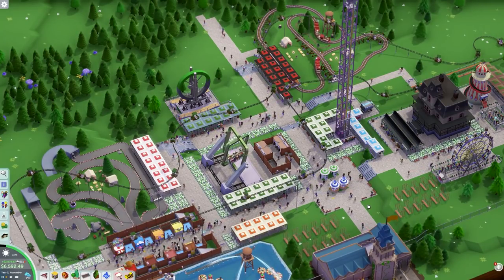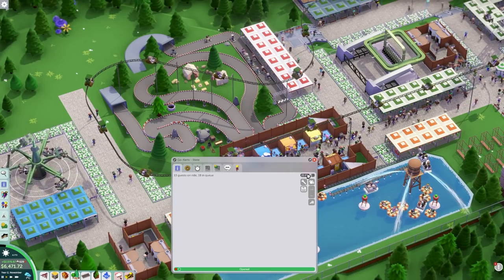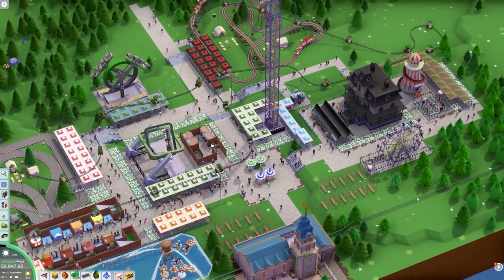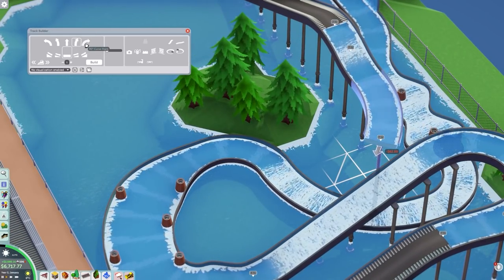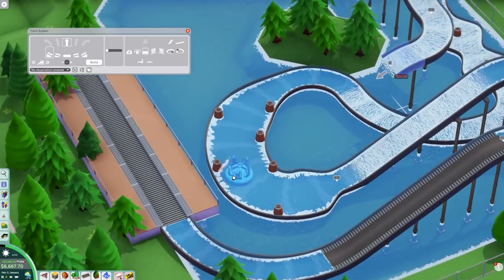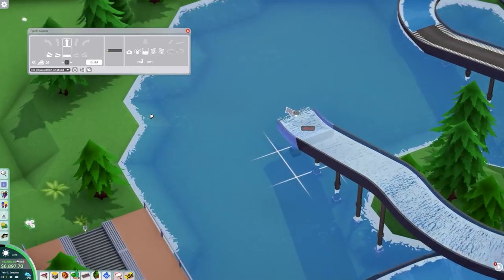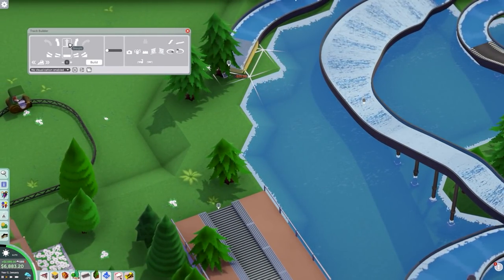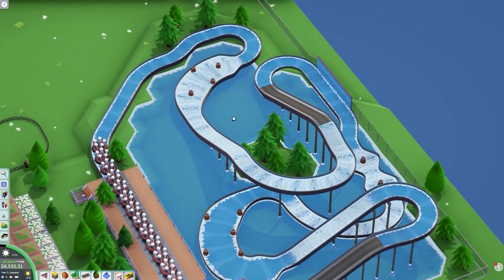Wild River Rapids! | Parkitect #4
Beverage obtained so let's play Parkitect.

Parkitect is a business simulation game that charges you with the construction and management of theme parks! Bringing back the best of classic theme park games with many new features and content on top. Now supports online co-op with up to 8 players!